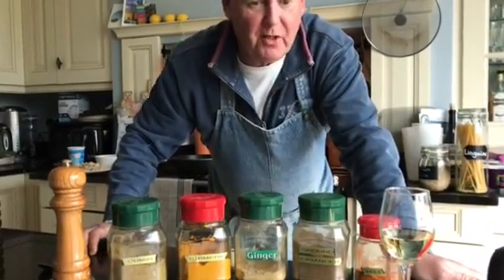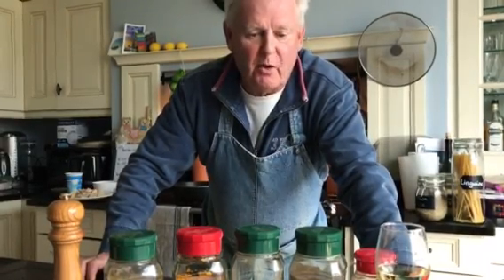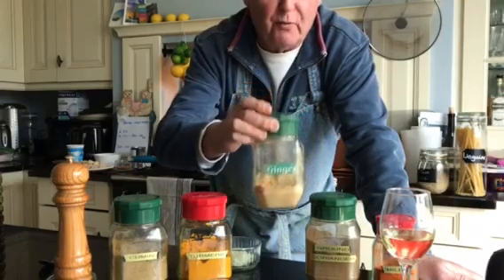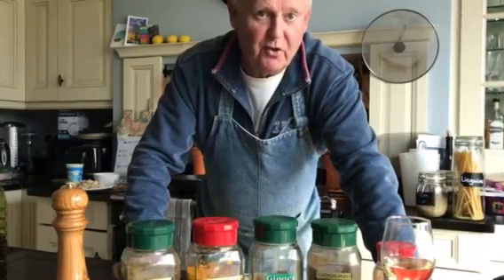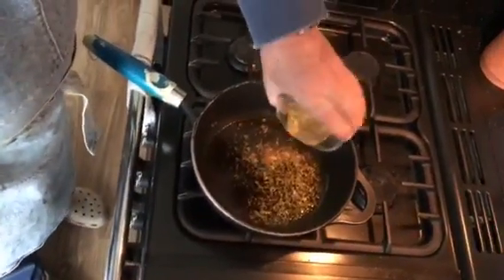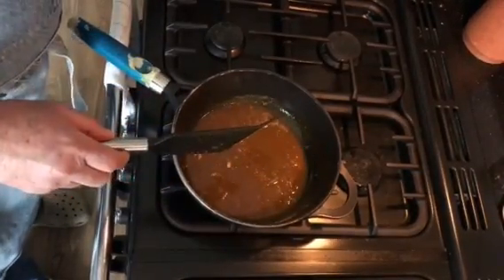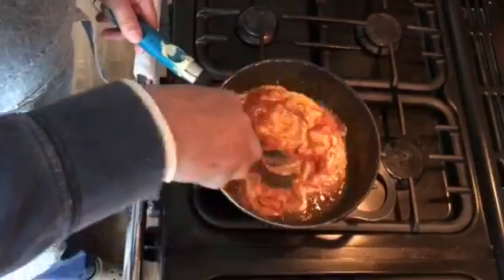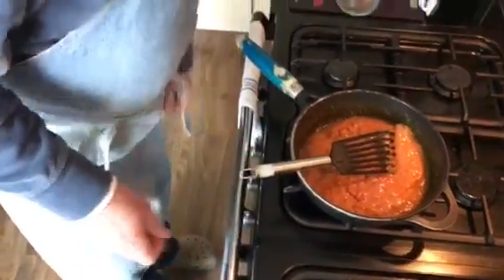Cooking Curry with Rick